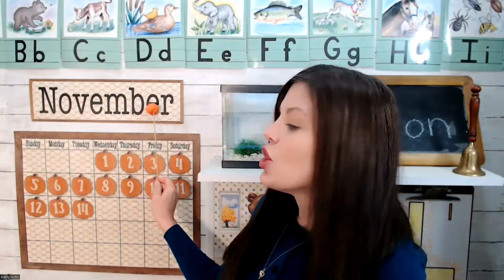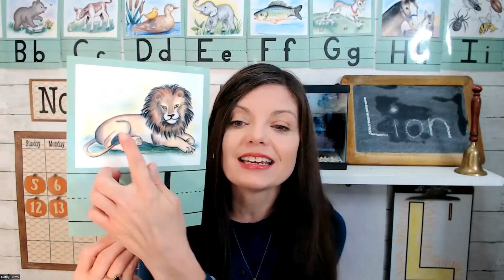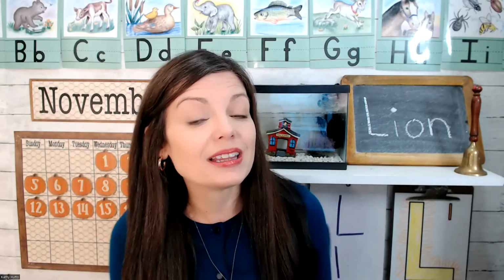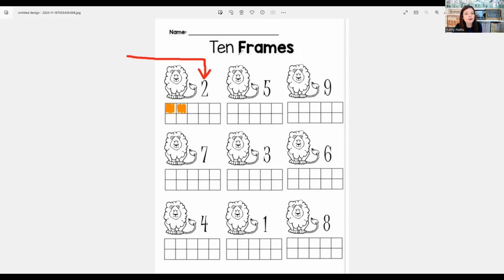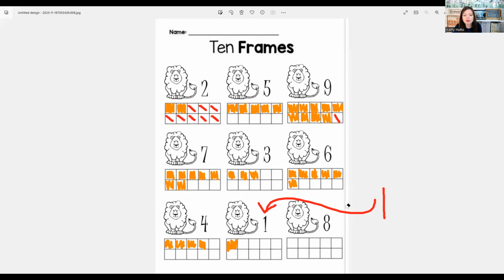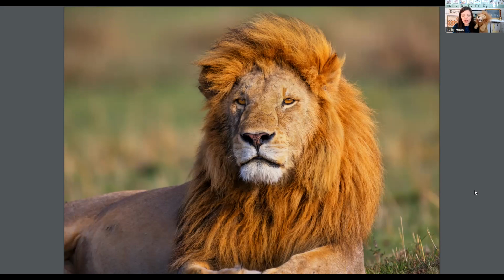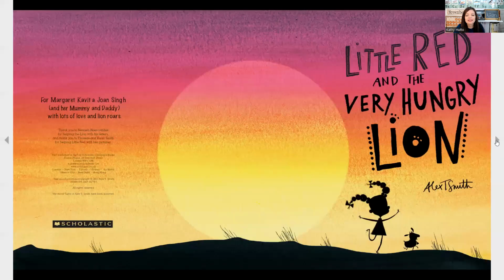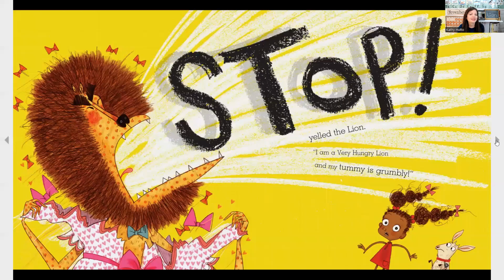L is for Lion | DAY 64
L is for Lion | COMPLETE Preschool/Pre-K/K5 | Session 3, DAY 64

Transcript